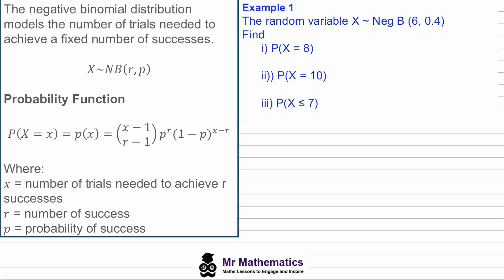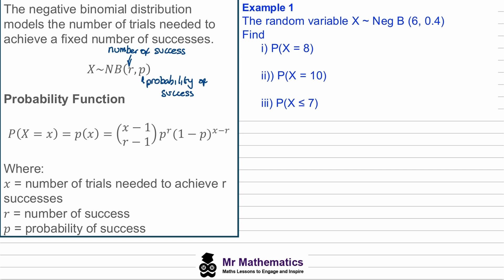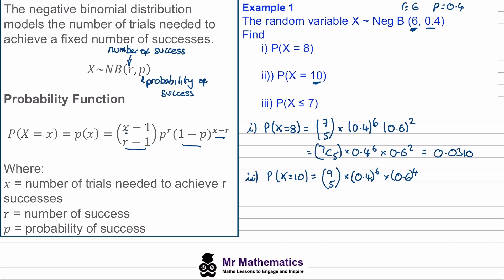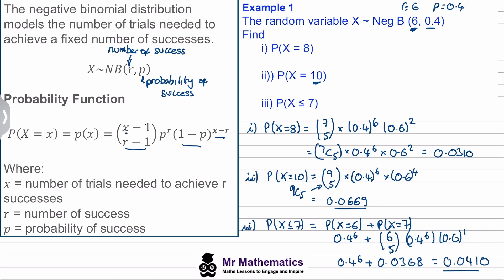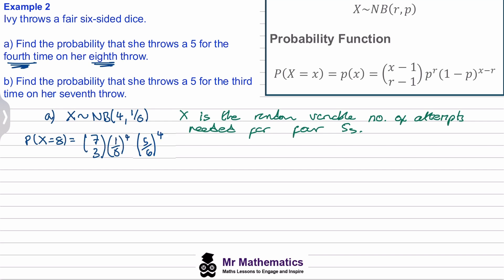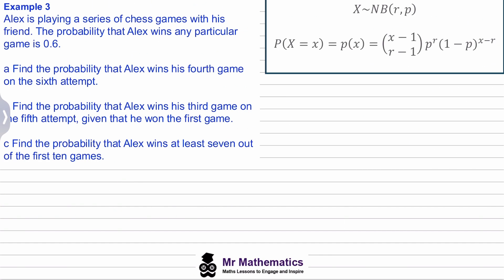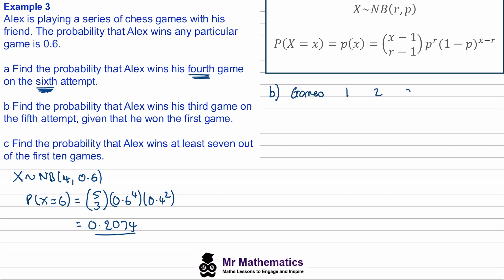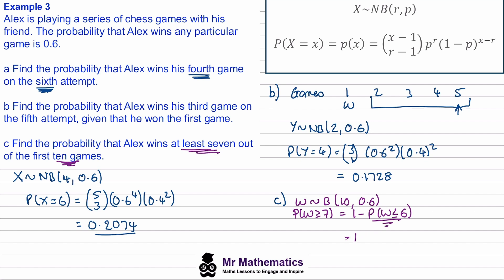Negative Binomial Distribution | Mr Mathematics